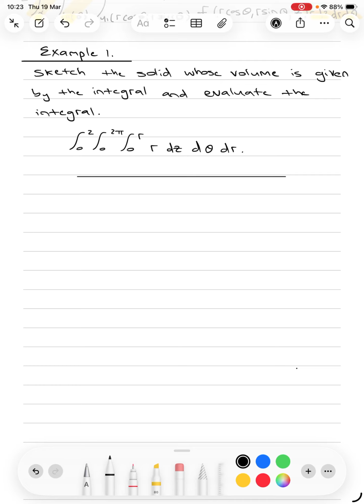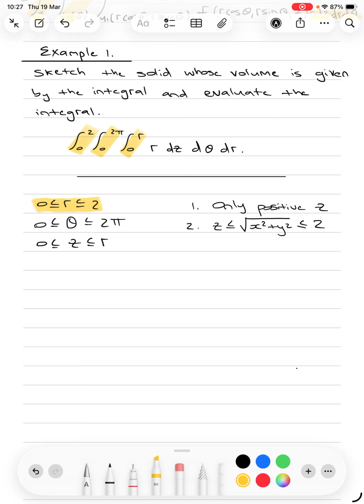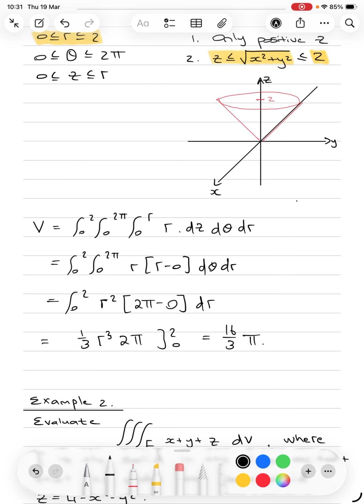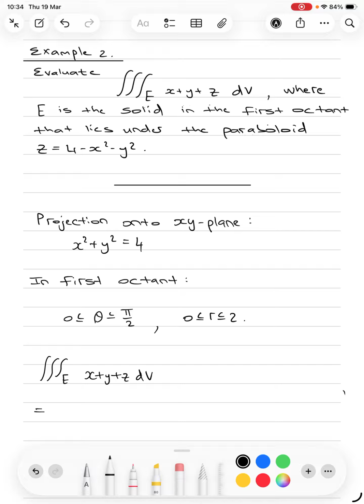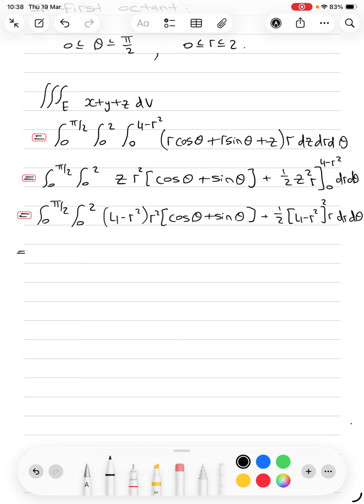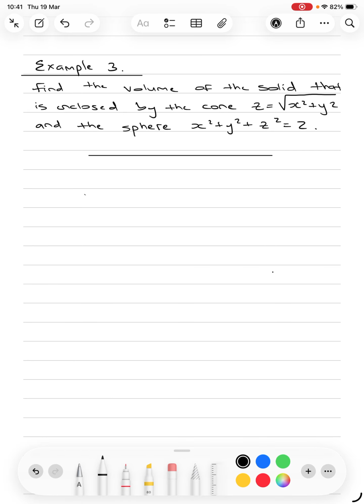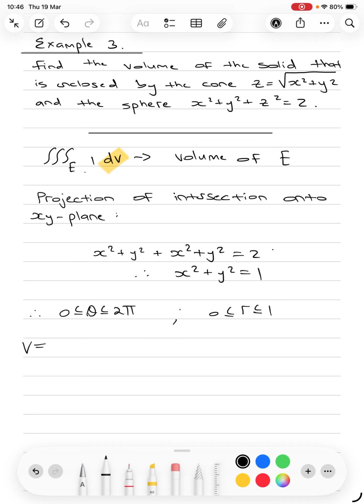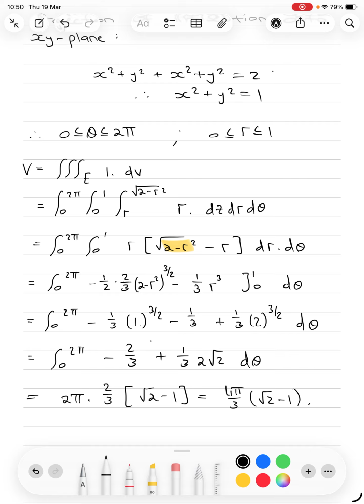Unit 2.4 - part 1: Examples